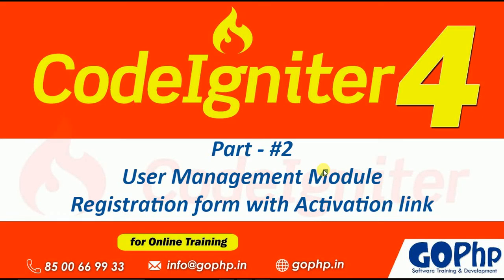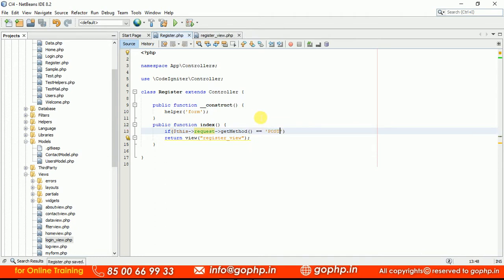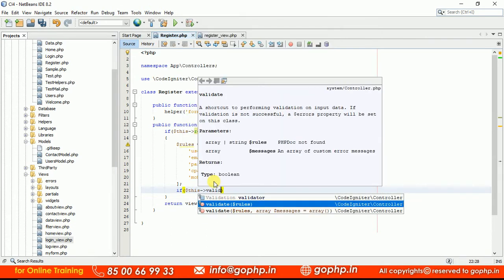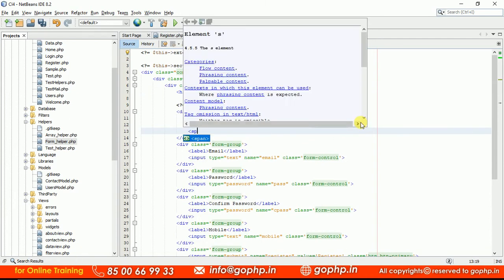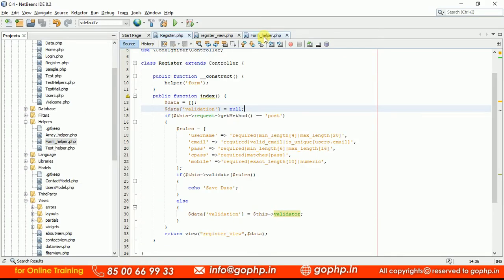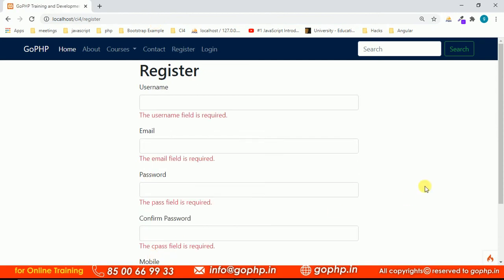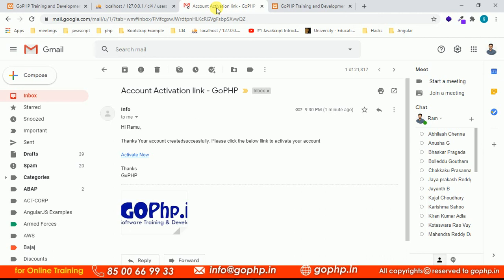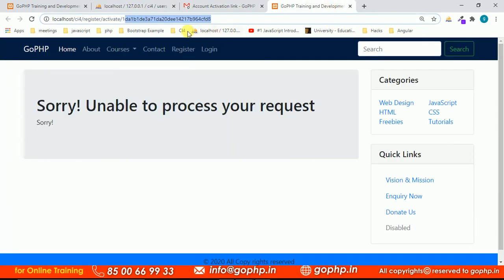#31 Register Form in CodeIgniter 4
As part of user management module, In this tutorial we have discussed register form with validations, saving the data into database. Send an email activation link to the registered user.

User Registration form in CodeIgniter 4,
Codeigniter 4 form validations.
Sending activation link in codeigniter 4
CodeIgniter 4 signup
Codeigniter 4 user signup
codeigniter 4 user registration